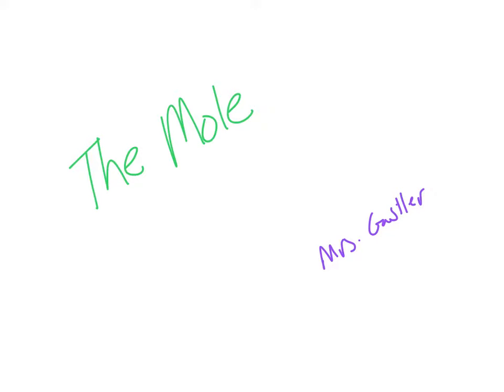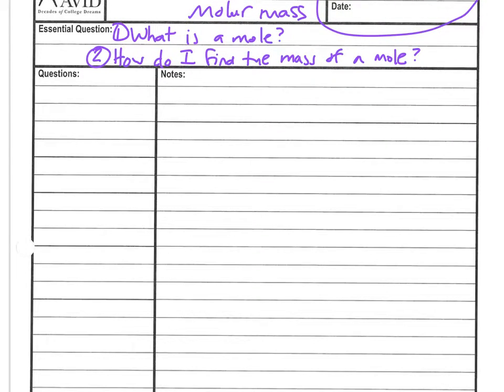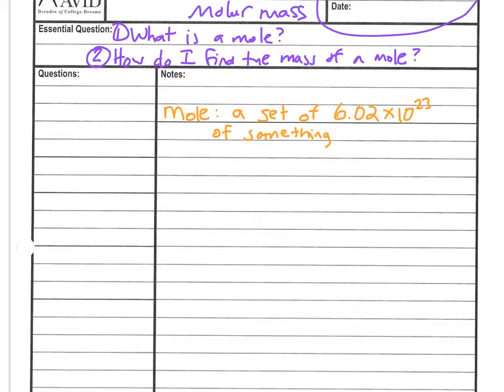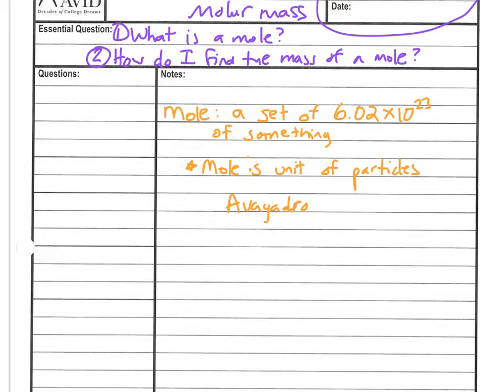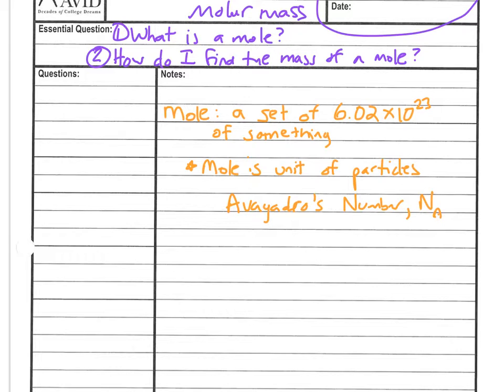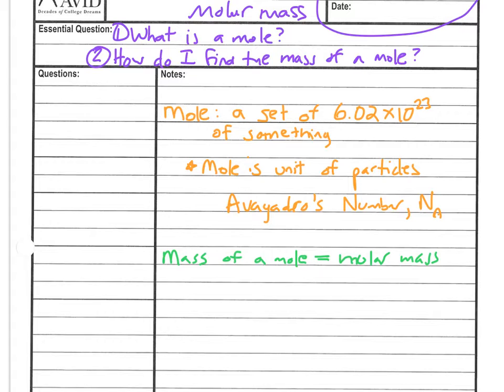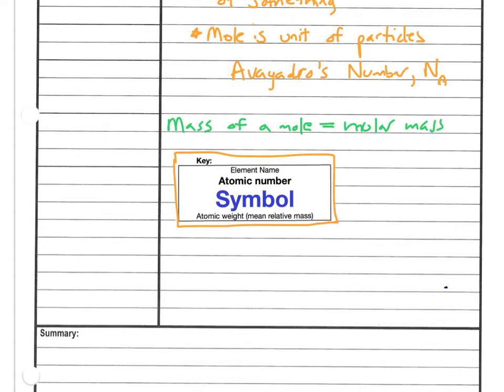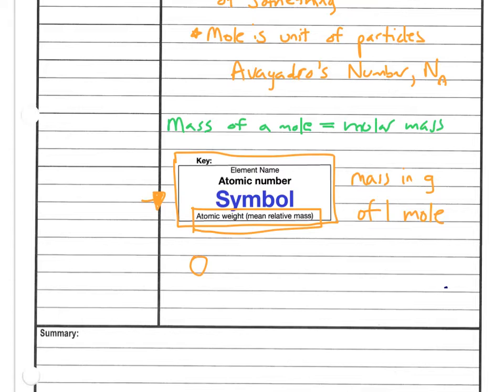Molar Mass of Elements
This video discusses the mole and how to find the molar mass of elements.